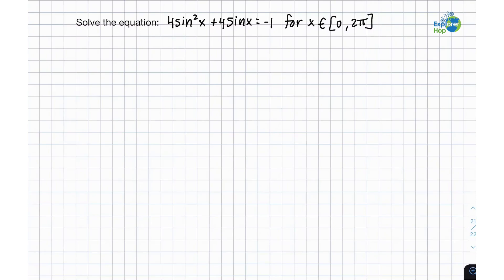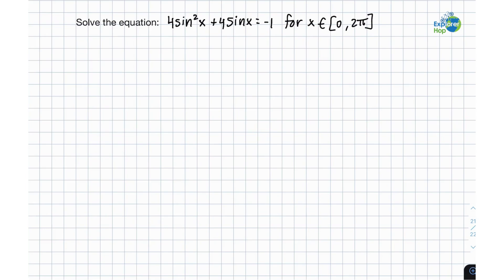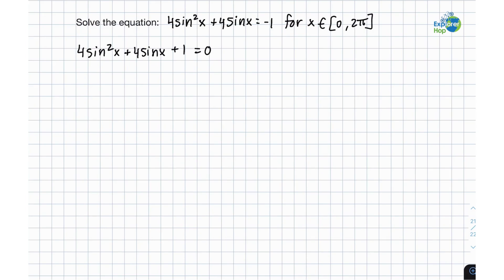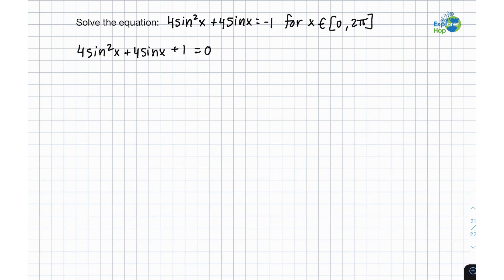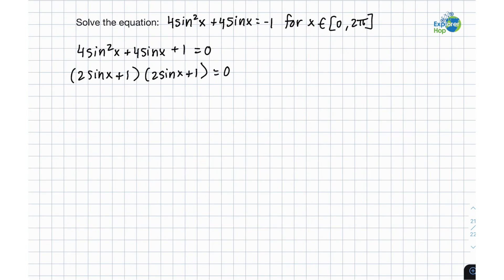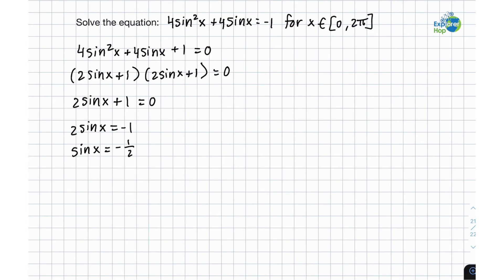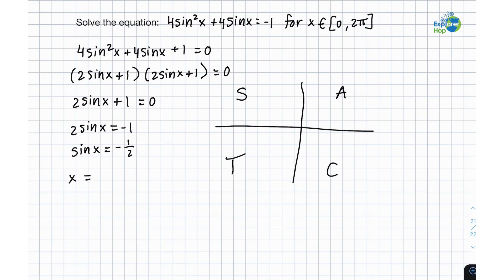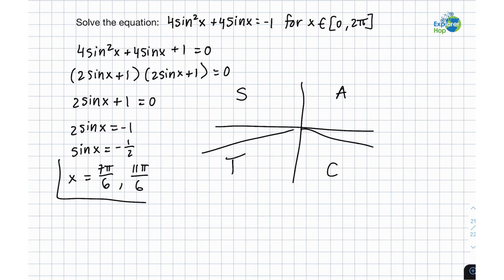Solving Linear & Quadratic Trigonometric Equations